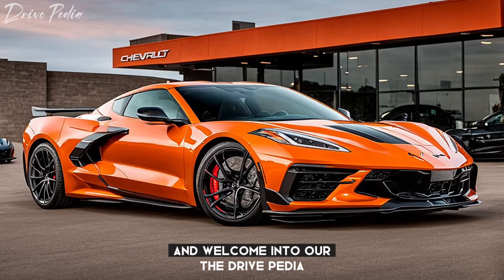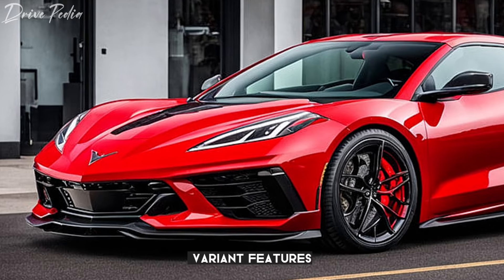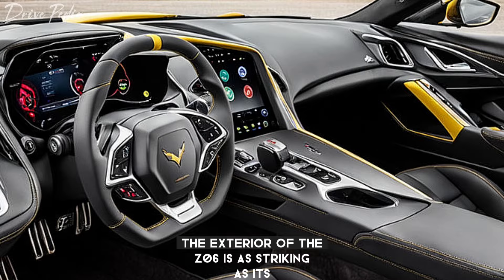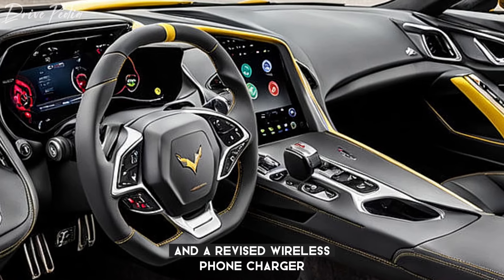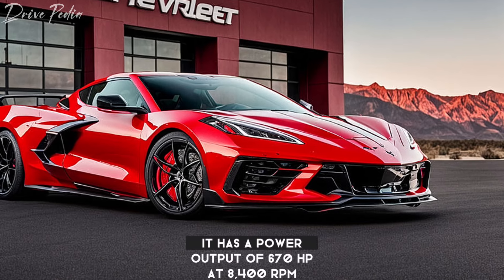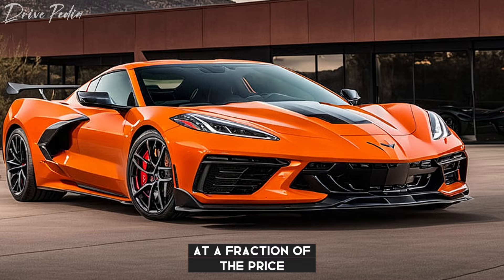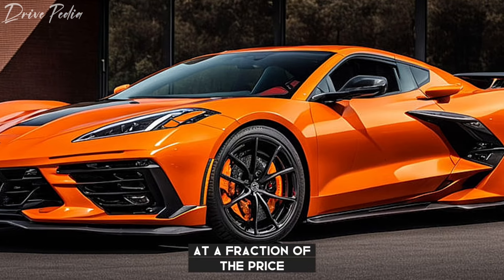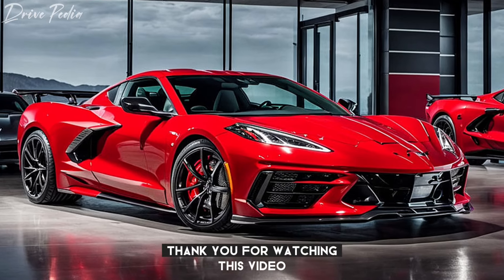First Look: The Refreshed 2025 Corvette C8 Z06 - Power Meets Precision | New 2025 Corvette C8 Z06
Strap in for an exhilarating ride with The Drive Pedia as we showcase the 2025 Chevrolet Corvette C8 Z06. Marvel at the fusion of American muscle and engineering excellence in this comprehensive review. Discover the Z06’s robust 5.5L V8 engine, luxurious interior, and cutting-edge technology. With a 0-60 mph sprint in under 2.6 seconds, this vehicle isn’t just fast—it’s a statement. 🏎️💨

RELATED TITLES:
“Unleashing the 2025 Corvette C8 Z06: American Muscle Redefined”
“First Look: The Refreshed 2025 Corvette C8 Z06 - Power Meets Precision”
“Inside the Beast: Exploring the 2025 Corvette C8 Z06’s Engineering Marvels”
“2025 Corvette C8 Z06: The Supercar Killer’s New Benchmark”
“Track Day Hero: The 2025 Corvette C8 Z06’s Blistering Performance”
“Revolution on Wheels: The 2025 Corvette C8 Z06’s Tech & Design”
“The Future of Speed: 2025 Corvette C8 Z06’s 670HP V8 Engine Unveiled”
“Luxury Meets Legacy: The 2025 Corvette C8 Z06 Experience”
“Breaking Barriers: The 2025 Corvette C8 Z06’s Sub-2.6s 0-60 Sprint”
“Supercar for the Streets: The 2025 Corvette C8 Z06 Detailed Review”